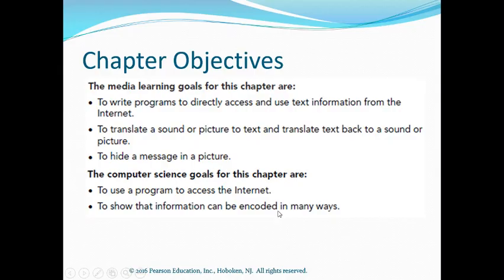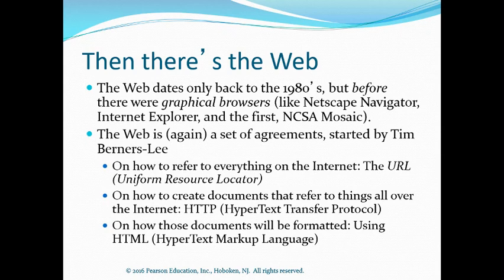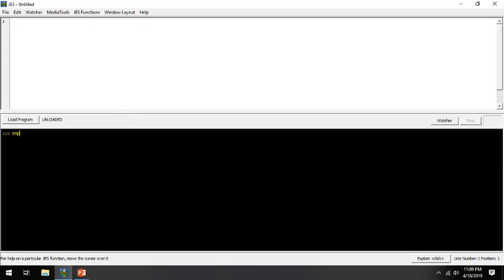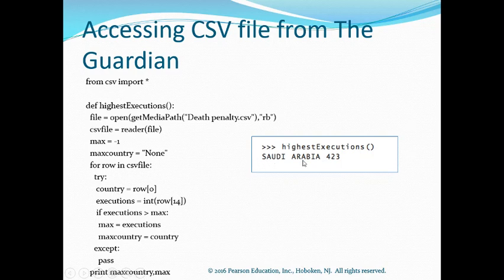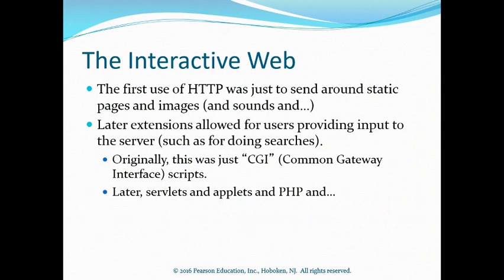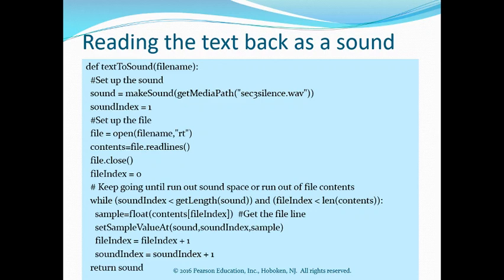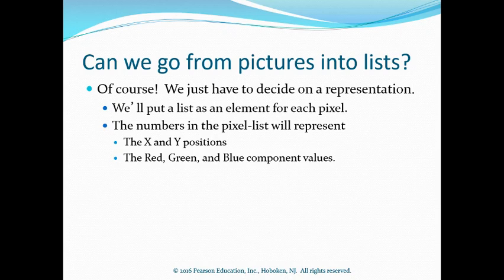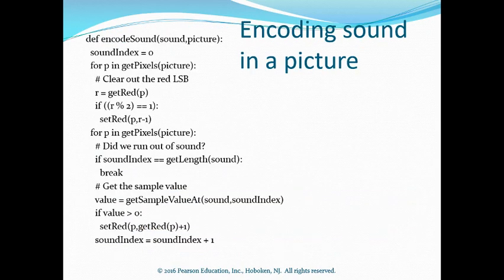Introduction to Computing & Programming in Python Chapter 12